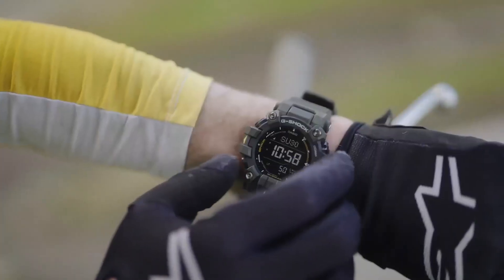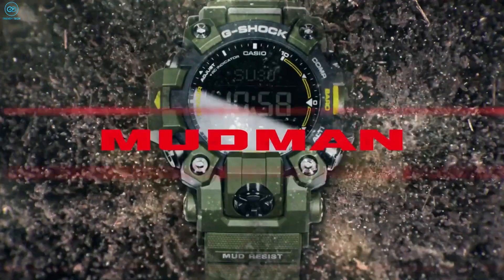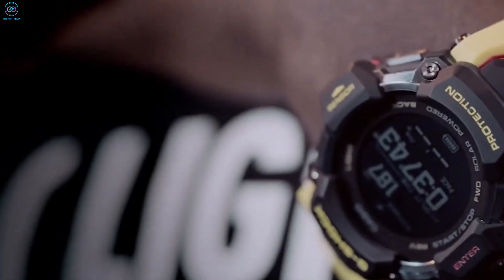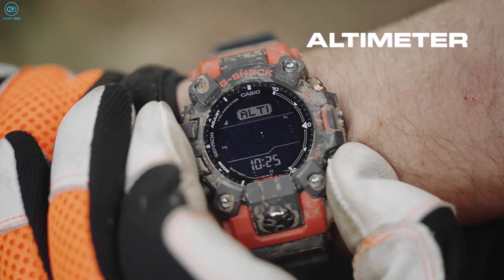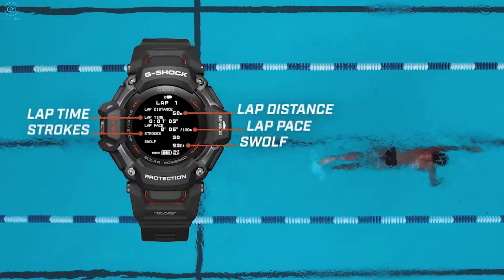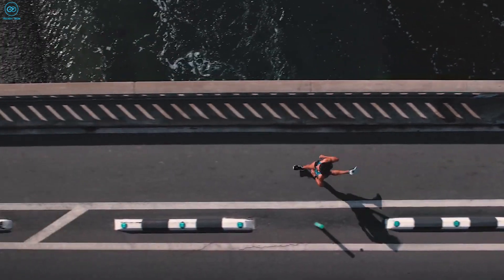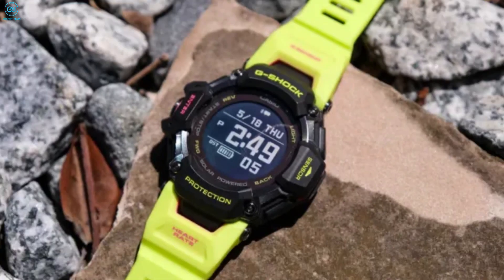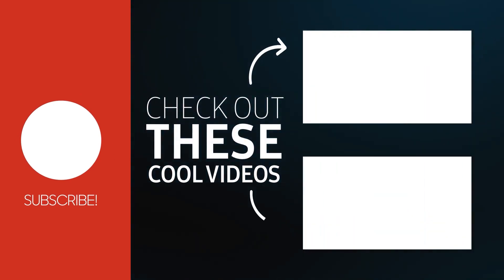Mudman GW 9500 vs GBD H2000 - Which G Shock Reigns Supreme?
In this comparison video, we're testing out the Mudman GW 9500 and the GBD H2000. Which G Shock watch is the king of the jungle?

If you're in the market for a new G Shock watch, then you need to check out this comparison video! We'll compare the features of the Mudman GW 9500 and the GBD H2000 to find out which watch is superior. We'll also take a look at the customer reviews to see which watch is more popular. Make sure to watch the entire video to find out which G Shock watch is the best!

Mudman GW 9500
Link: